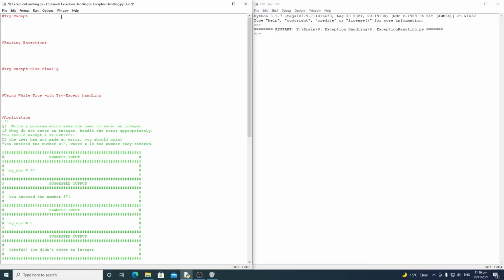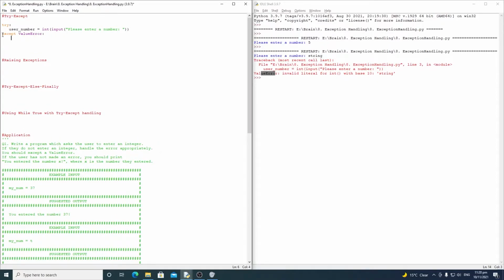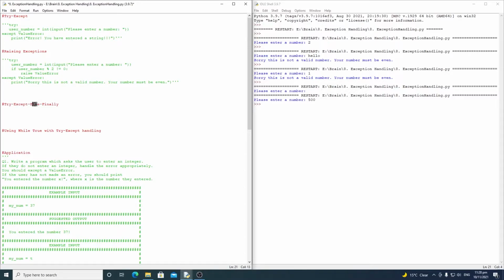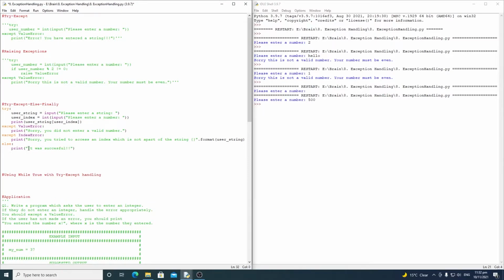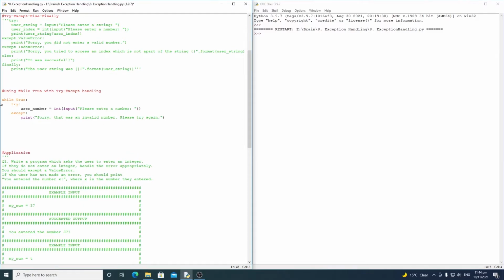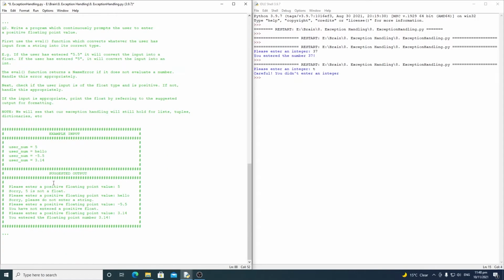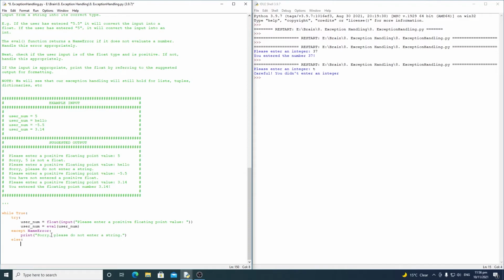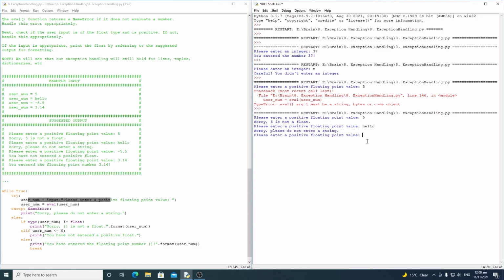Python for NCEA | 8.) Exception Handling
A walkthrough series for Level 1, Level 2 and Level 3 Digital Technologies.

Timestamps:
0:00 - What is exception handling?
0:49 - Try-Except Blocks
5:23 - Raising exceptions
8:42 - Try-Except-Else-Finally Blocks
14:28 - Repeatedly asking the user for correct input
18:22 - Application Question #1
20:47 - Application Question #2